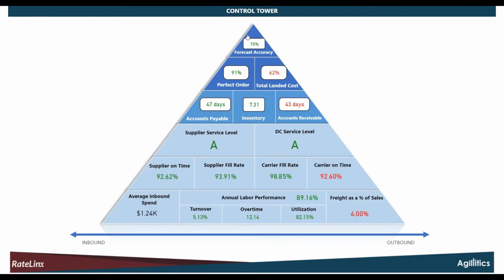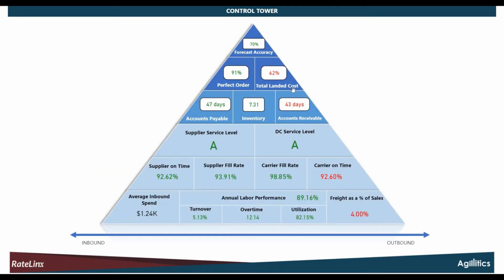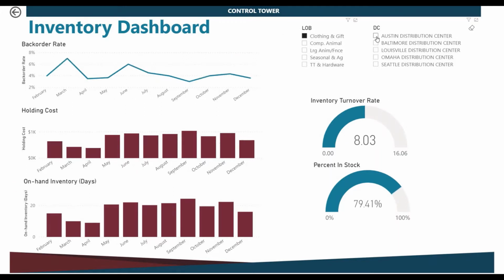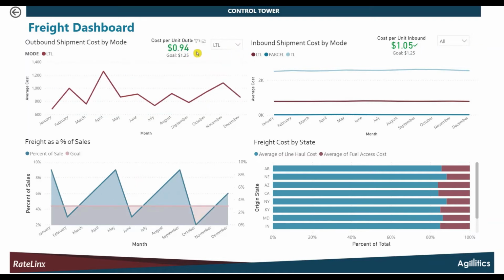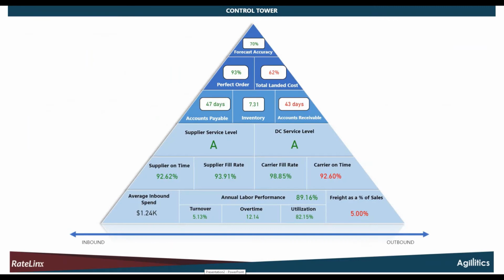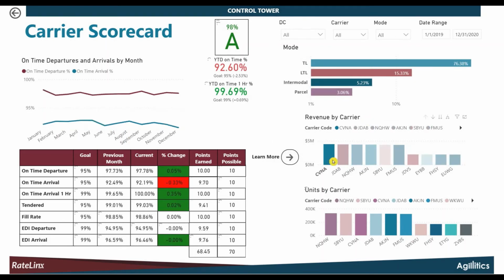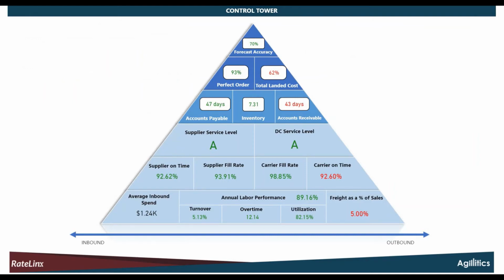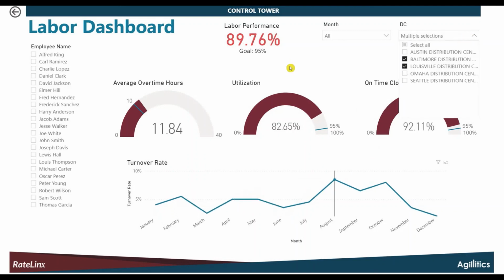Flexible Analytics Solution Tower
This is a video explaining the capabilities of the Flexible Analytics Solution Tower. It is a highly functional business intelligence tool that ties together signals from Transportation, Inventory and Financials to give you one visual version of the truth.